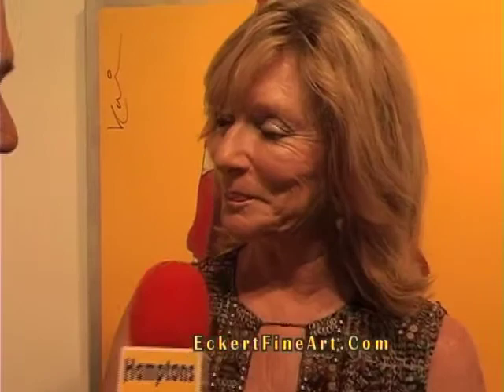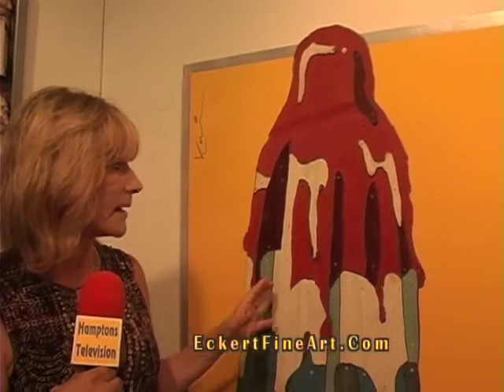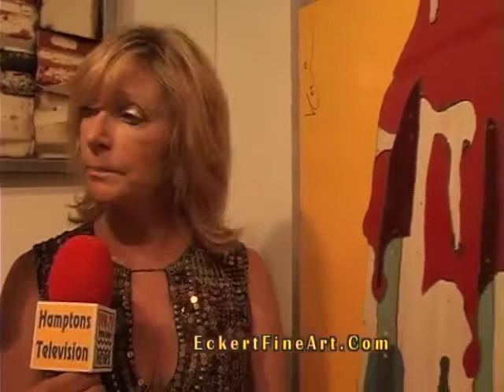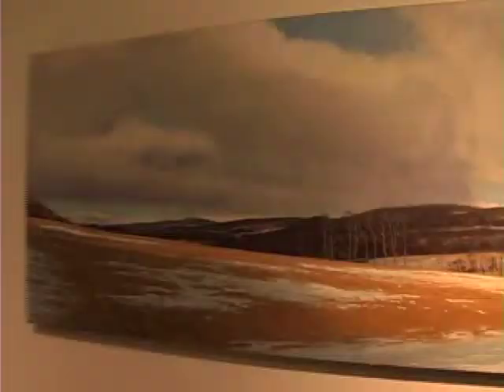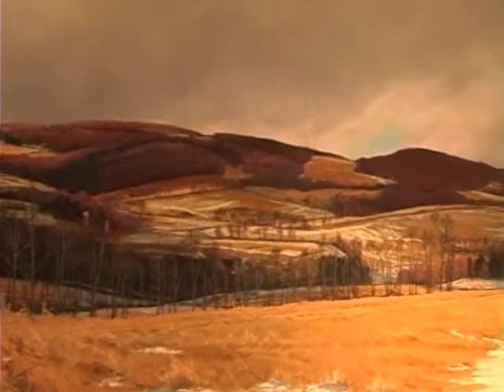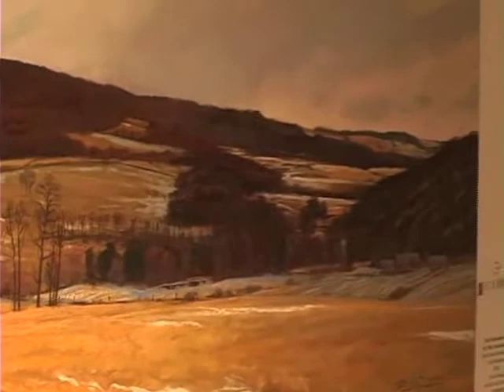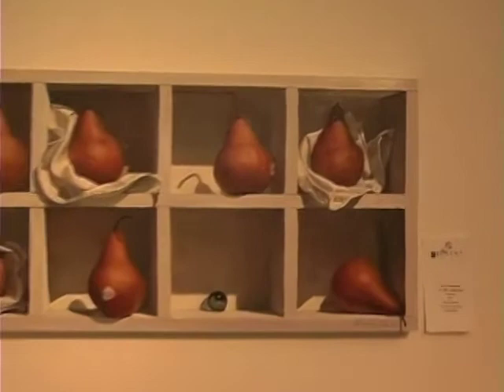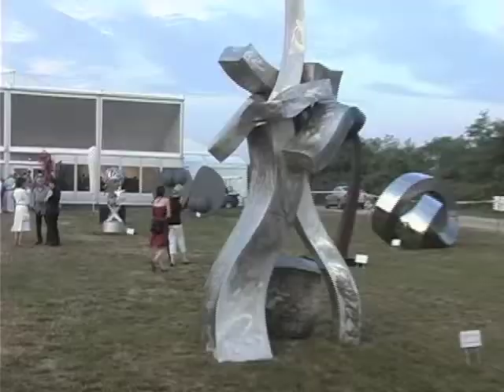Eckert Fine Art interview at Art Hamptons 2011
Interview with Jane Eckert and artist Eric Forstmann at Art Hamptons 2011